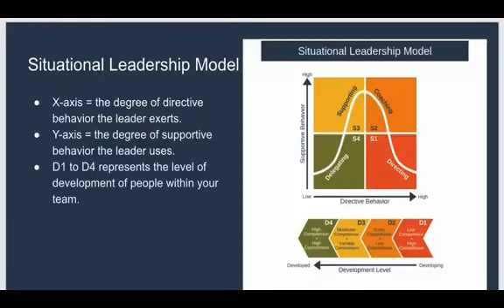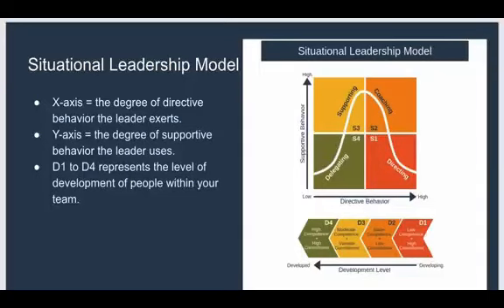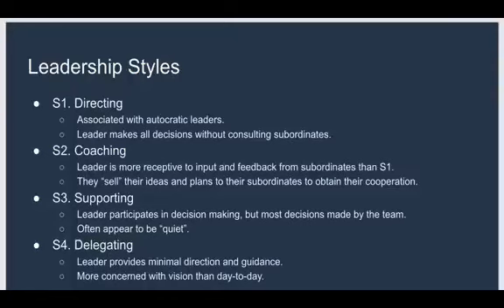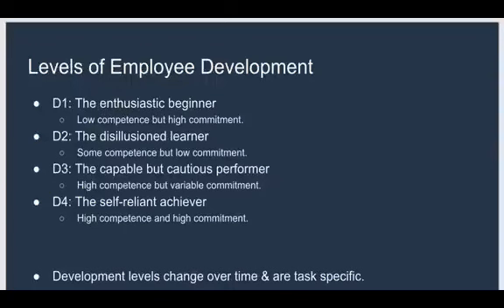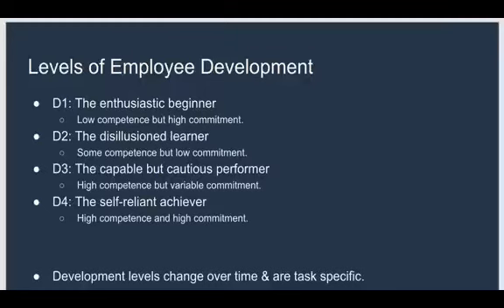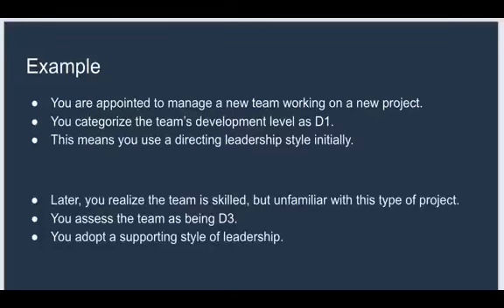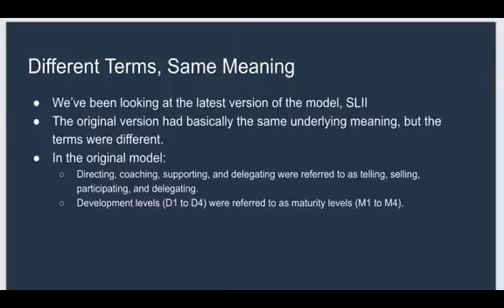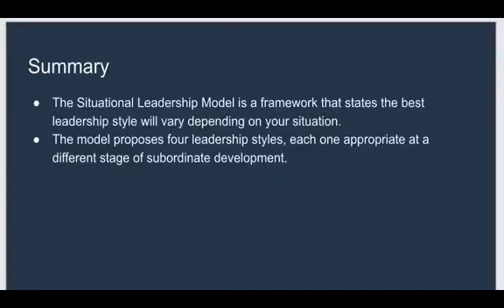Situational Leadership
In this video, the situational leadership model is explained as a flexible framework where effective leaders adapt their style—directing, coaching, supporting, or delegating—based on the task and the development level of their team members. The video highlights how leadership effectiveness depends on assessing competence and commitment levels, and adjusting leadership behaviors accordingly as situations evolve.